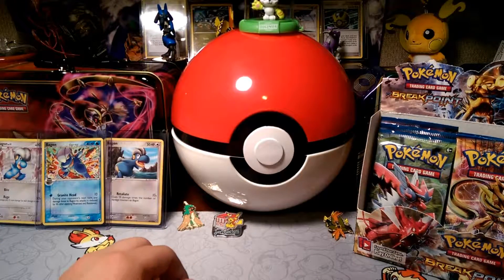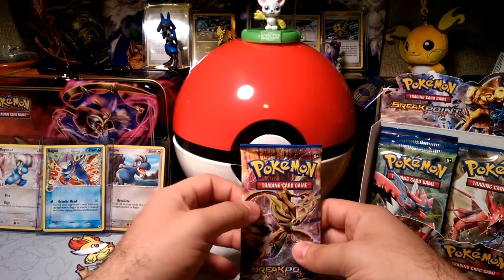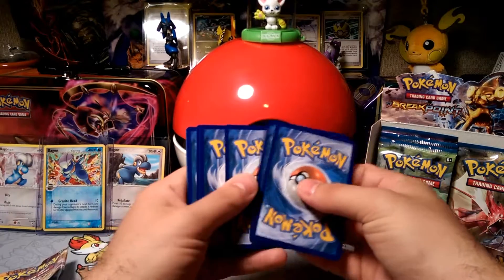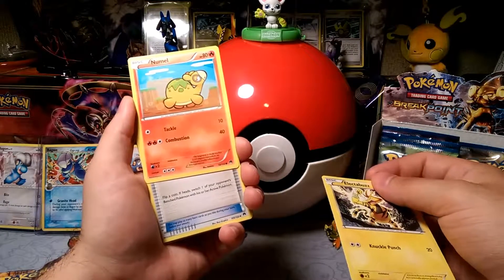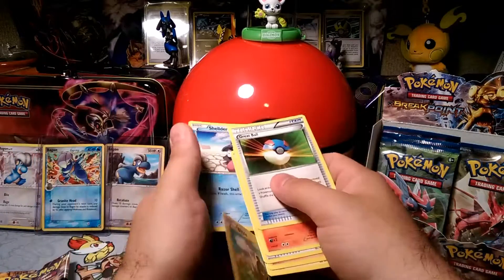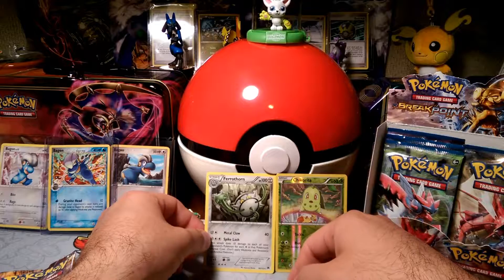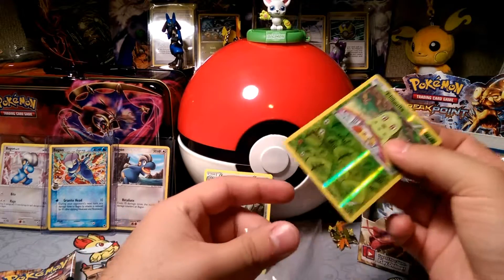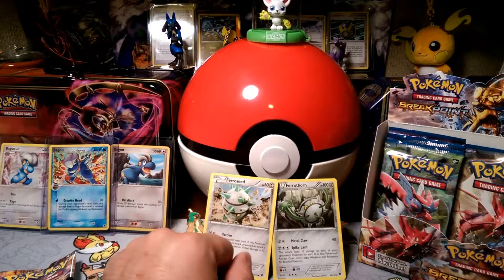PACK-A-DAY#27 KIND OF THORNY.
Alola Dapper fans, DapperDraby here with you today to bring you another pokemon PACK-A-DAY opening. Bringing you more breakpoint just tryin for the specific cards I'm lookin for. Check out what we got today.